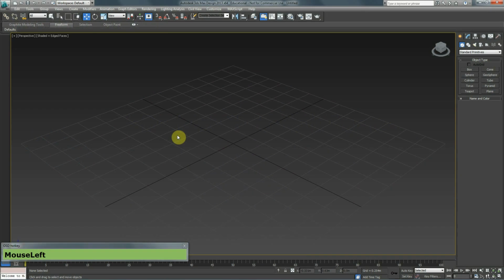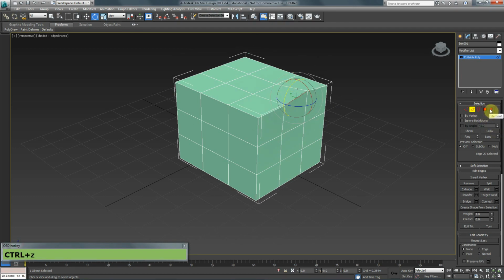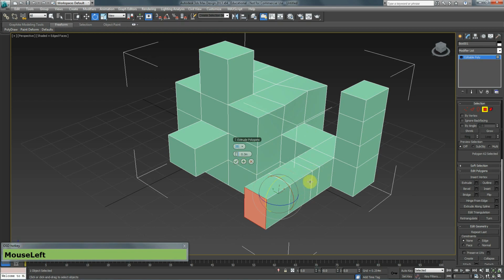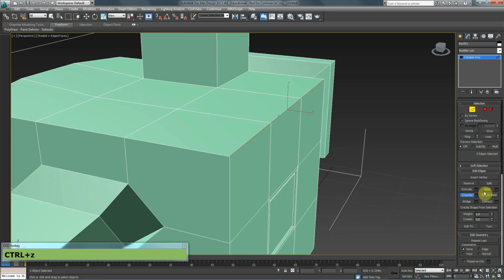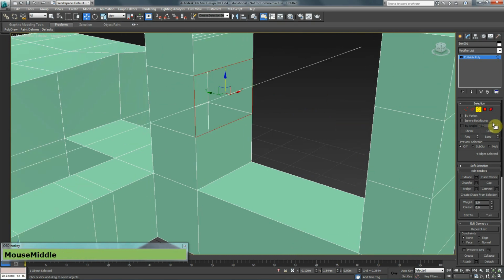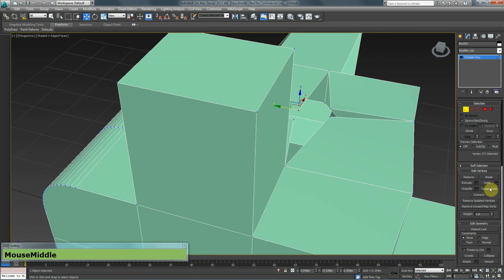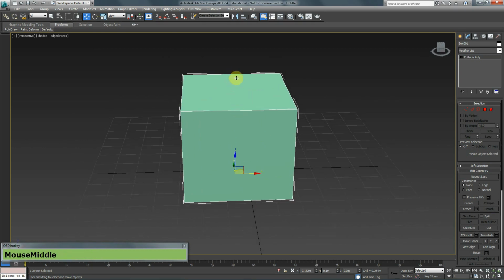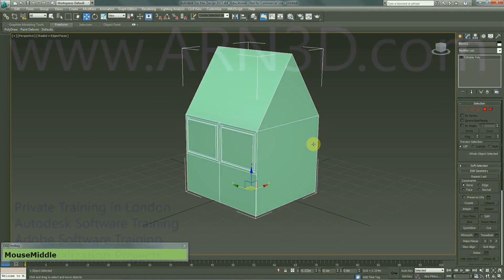Basics #5 Editable Poly